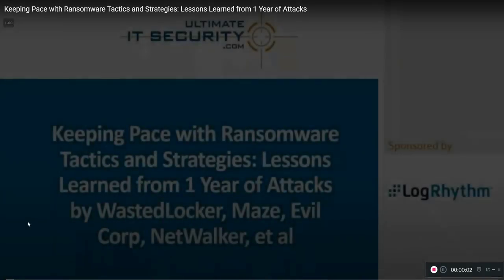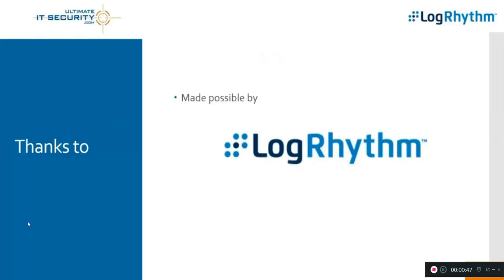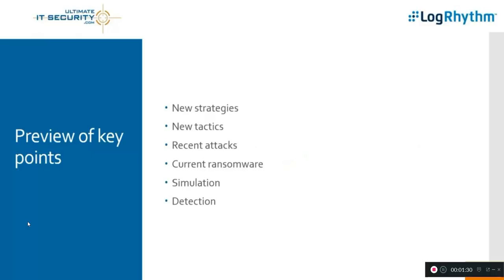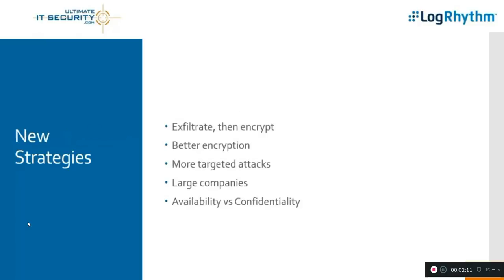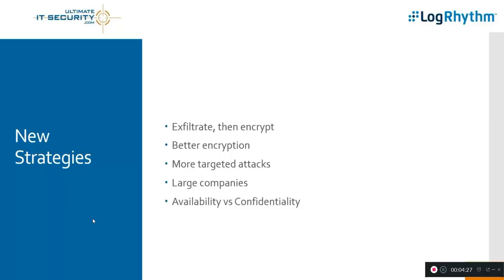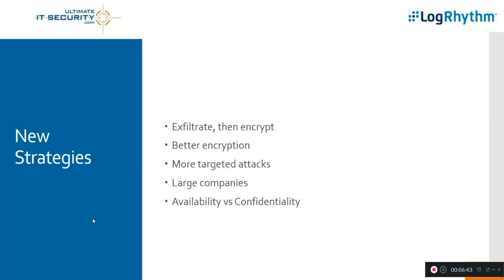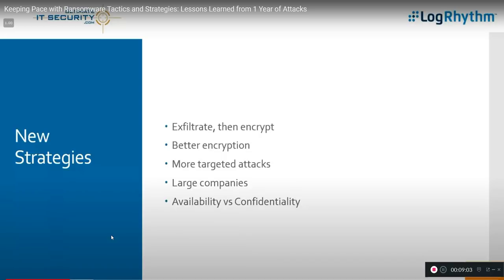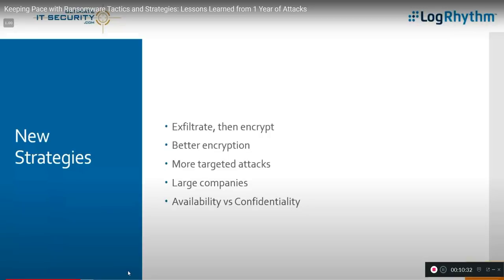Best SIEM 2020 LogRhythm Mitigates Ransomware Top SIEM 2020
Best SIEM 2020 LogRhythm Detects Ransomware Top SIEM 2020 Scottie Jack . LogRhythm is a world leader in NextGen SIEM, empowering organizations on six continents to successfully reduce risk by rapidly detecting, responding to and neutralizing damaging cyberthreats. The LogRhythm platform combines user and entity behavior analytics (UEBA), network traffic and behavior analytics (NTBA) and security automation & orchestration (SAO) in a single end-to-end solution. LogRhythm’s Threat Lifecycle Management (TLM) framework serves as the foundation for the AI-enabled Security Operations Center (SOC), helping customers measurably secure their cloud, physical and virtual infrastructures for both IT and OT environments. Built for security professionals by security professionals, the LogRhythm platform has won many accolades, including being positioned as a Leader in Gartner’s SIEM Magic Quadrant.
Today, ransomware attackers won’t simply back down if an organization refuses to pay the demanded sum in order to get their files back. Even companies who have great backups and a fast recovery process are vulnerable to an emerging strategy: exfiltrating the victim’s most private data before demanding ransom. Then if the victim refuses payment and initiates restoring their systems, the attacker reveals what information they have exfiltrated and threatens to post it online if the ransom goes unpaid. That threat is a completely different from the standard ransomware threat. This is because we’ve now shifted from an Integrity and Availability threat to a Confidentiality threat. And of course there is the possible nightmare of privacy and other compliance regulations depending on the nature of the data that’s been exfiltrated. During this webcast, Randy Franklin Smith from Ultimate Windows Security will provide an overview of some recent high-profile attacks that have employed this strategy, including those against Honda, Xerox and Garmin. He’ll also discuss detection methods and MITRE ATT&CK® techniques commonly used in ransomware attacks, such as: - Phishing (T1566) - System Services (T1569) - Command and Scripting Interpreter (T1059) Then, Brian Coulson from LogRhythm’s Threat Research team will demonstrate how to detect and respond to these types of threats using MITRE ATT&CK, UEBA capabilities, and more. Watch the on-demand webcast now to learn about the latest trends in ransomware and how you can protect your organization from them.

Ransomware is a Cryptovirology attack carried out using covertly installed malware that encrypts the victim's files and then requests a ransom payment in return for the decryption key that is needed to recover the encrypted files.[1] Thus, ransomware is an access-denial type of attack that prevents legitimate users from accessing files[2] since it is intractable to decrypt the files without the decryption key. Other attacks superficially lock the system and display messages intended to coax the user into paying. Ransomware attacks are typically carried out using a Trojan that has a payload disguised as a seemingly legitimate file.

Security information and event management (SIEM) is a subsection within the field of computer security, where software products and services combine security information management (SIM) and security event management (SEM). They provide real-time analysis of security alerts generated by applications and network hardware.
Vendors sell SIEM as software, as appliances, or as managed services; these products are also used to log security data and generate reports for compliance purposes.[1]
The term and the initialism SIEM was coined by Mark Nicolett and Amrit Williams of Gartner in